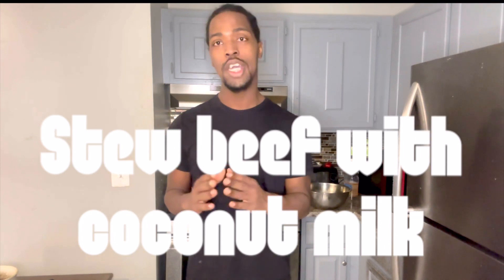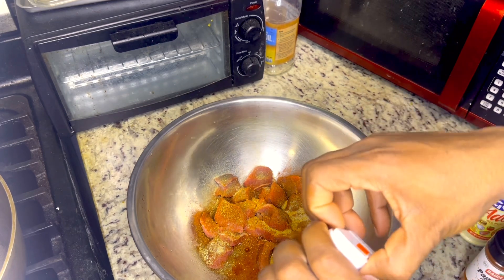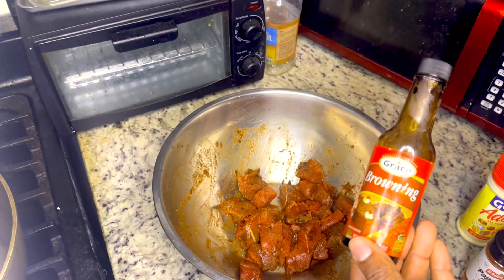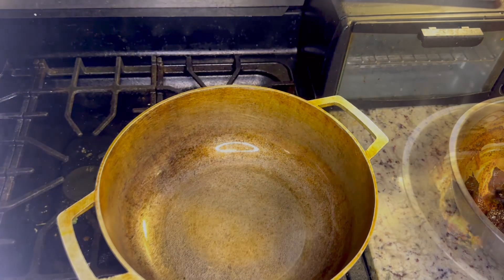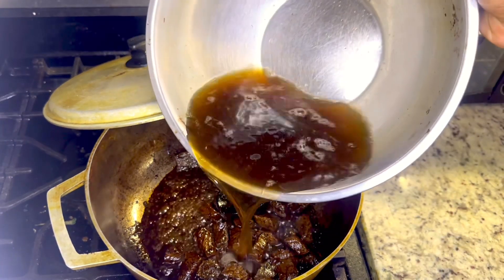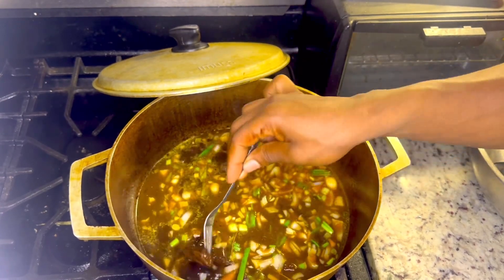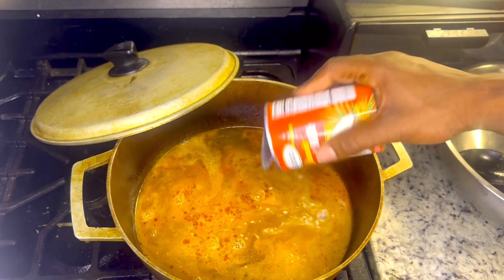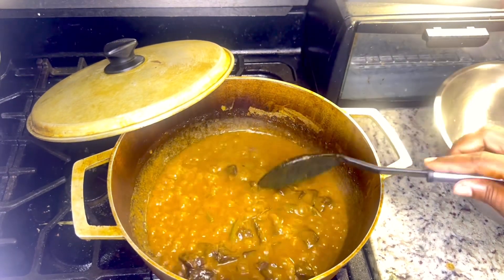The Best Stew Beef with Coconut Milk Recipe on the Internet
Hello everyone today I will be making though ￼ The Best Stew Beef with Coconut Milk Recipe on the Internet ￼stew Beef Cooking Food Jamaican Recipe ￼￼